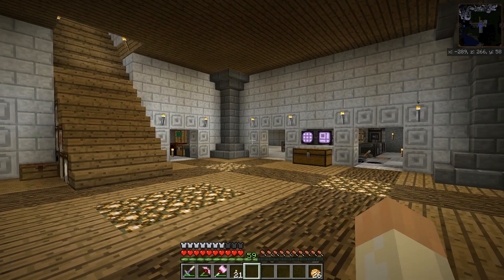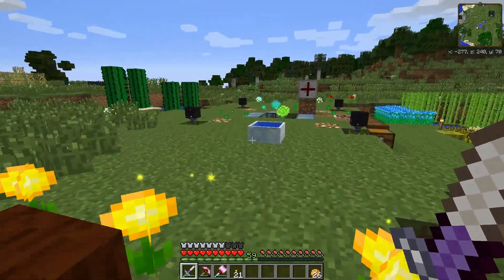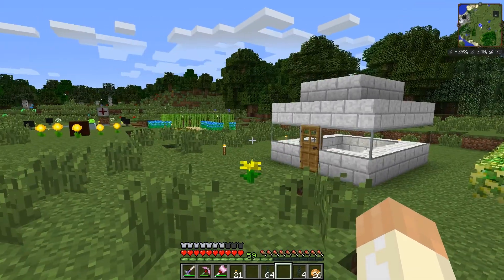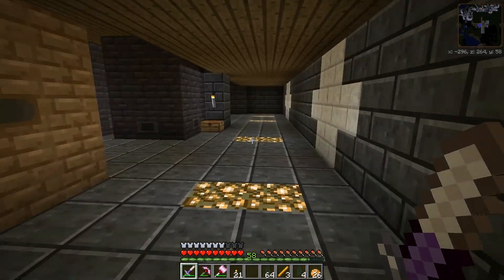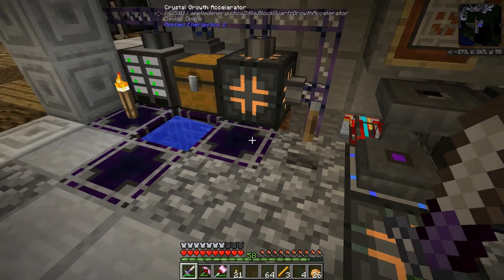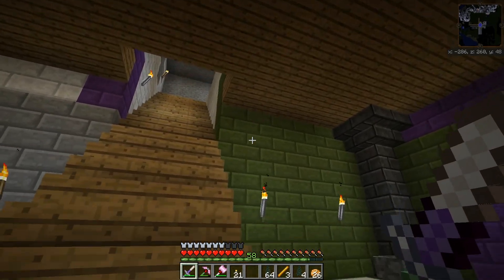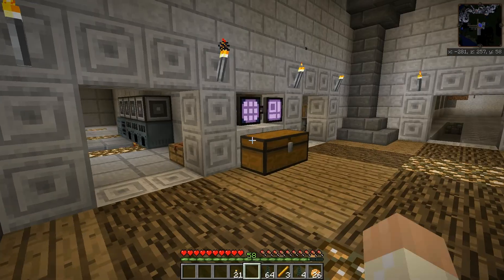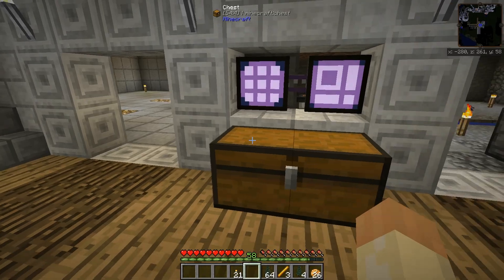The Dark Trilogy Speedplay #13 - Base Tour And World Download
It's time for a tour around the base, and if you want to - download the world and check it out for yourself! :)

If you run into any issues, tell me directly and I will do my best to fix it. World download link here:
Will probably be removed when next download video is released.

Also, if you play around and build things or improve stuff, feel free to send me pictures or a video from your creations! :)

If you like what you see, please make me aware of it in form of a like and/or a comment.

Game info:
Survival Single Player - No Server
The Dark Trilogy v1.0.8
A 3rd party pack on the FTB Launcher